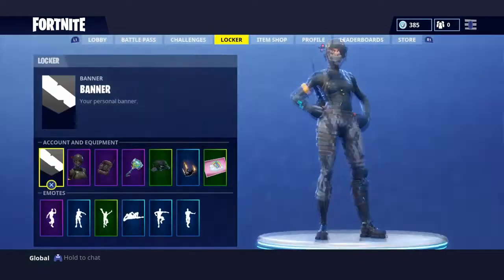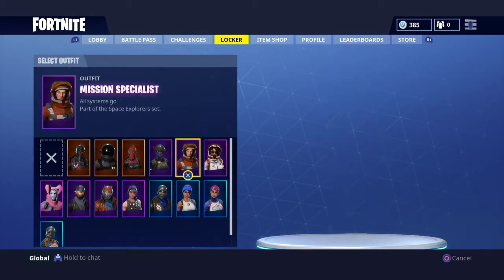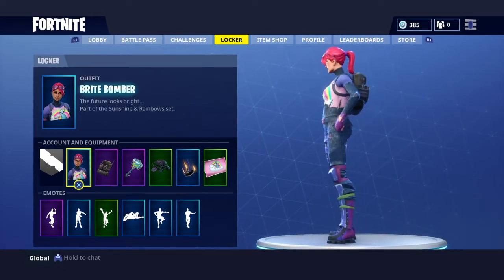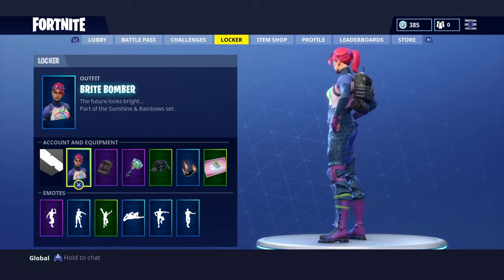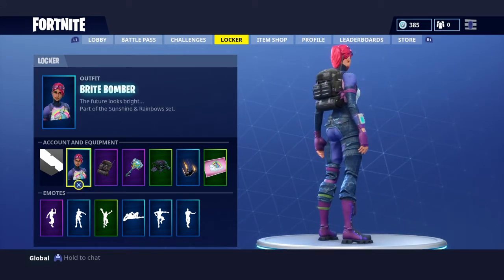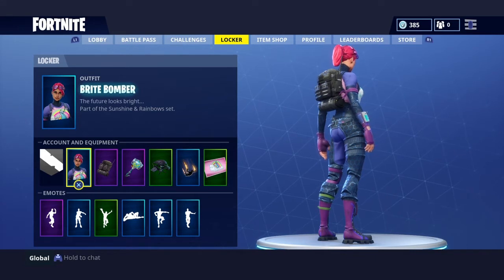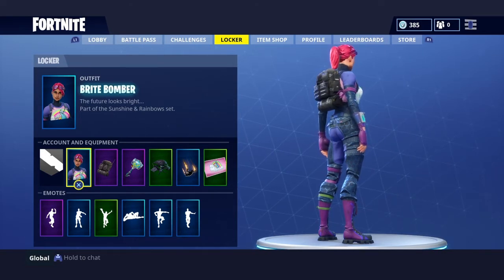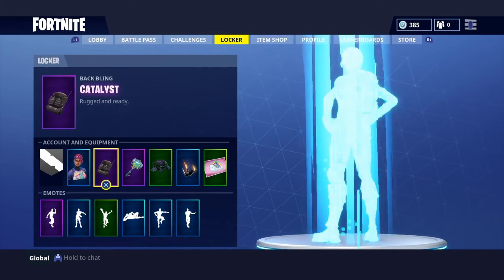*NEW* Ultra Rare Brite Bomber Bag in (Fortnite Battle Royale)